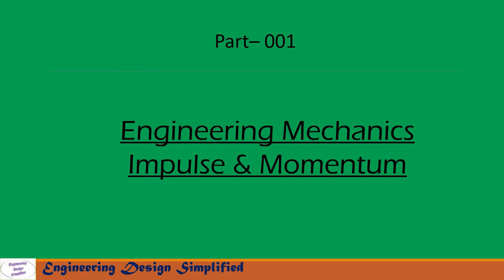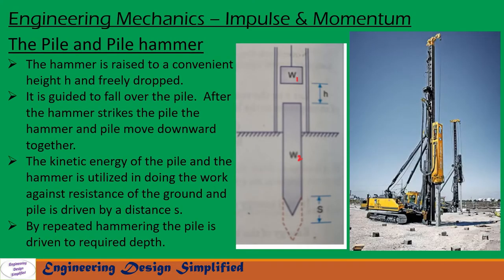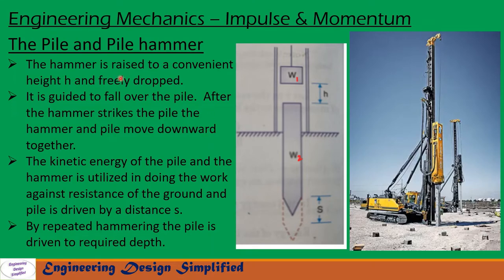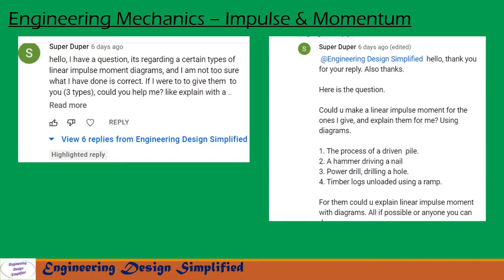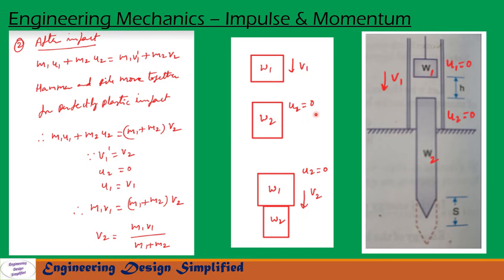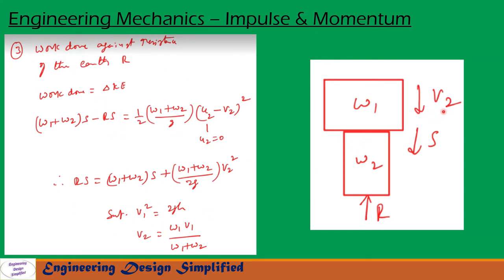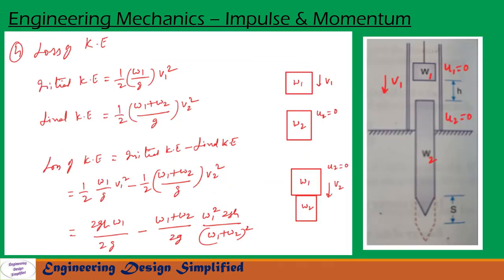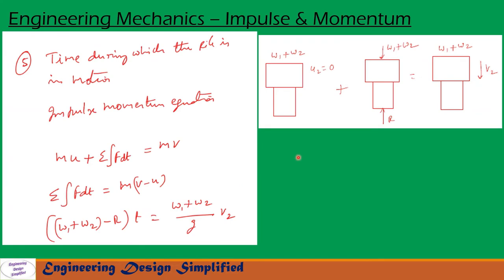Pile and Pile hammer | Impulse momentum diagrams | Engineering mechanics Dynamics - Problem 1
In this video Pile and Pile Hammer equations derived and a problem is solved at the end. Impulse momentum diagram is explained. Engineering mechanics dynamics problems and solutions using impulse momentum.